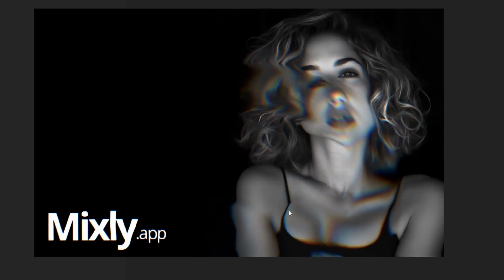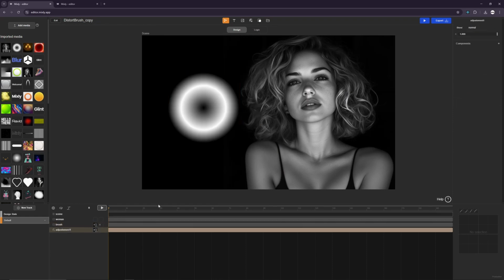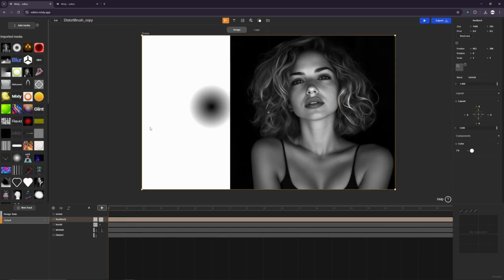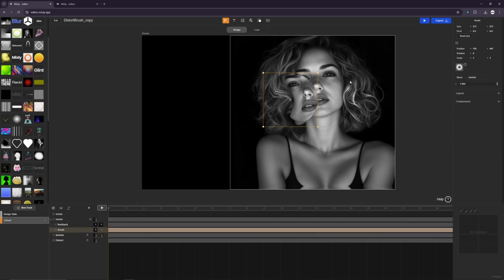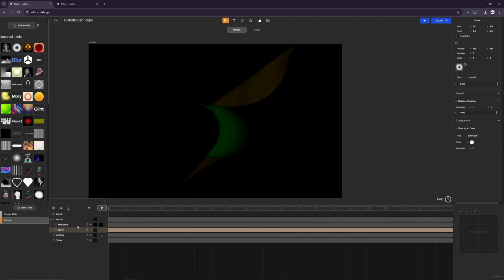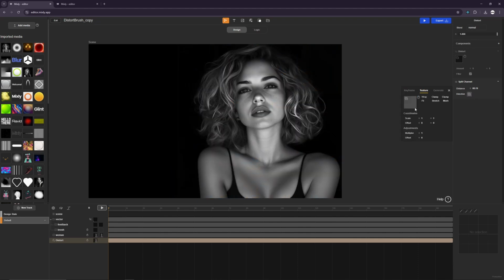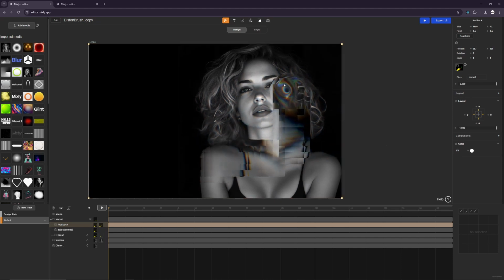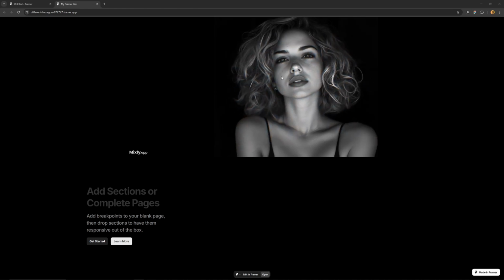Add Stunning WebGL Cursor Effects to Your Website – Mixly + Framer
In this tutorial you'll learn how to add an amazing RGB distortion effect to your own Framer (or regular) websites! No shader, or any programming knowledge needed! Mixly makes it easy to build these effects.

The tutorial covers how to add full screen effects and how to make images or layers to follow mouse/cursor position in real time. Adjustment layers allow you to distort the image and make the Awwward winning effect.